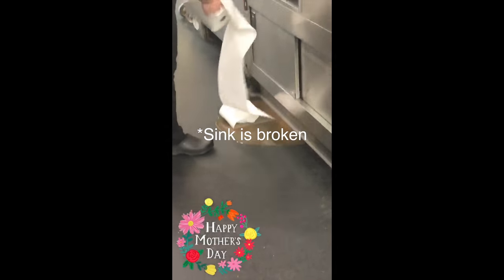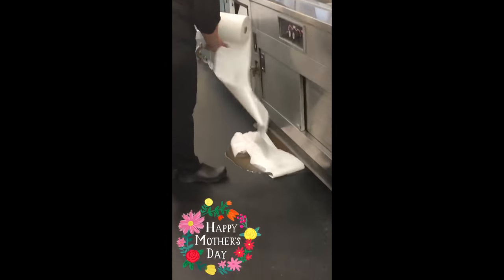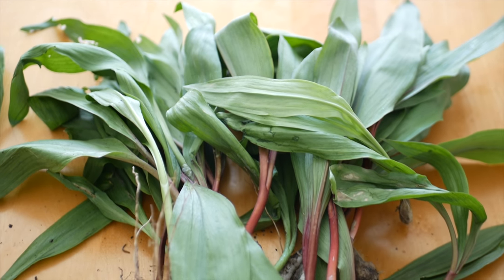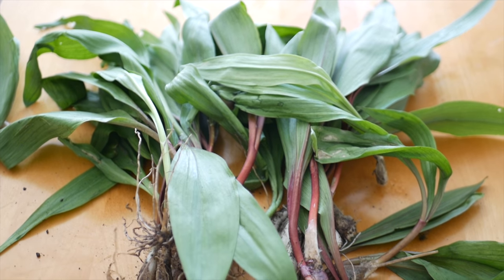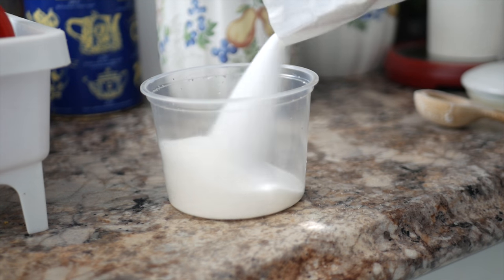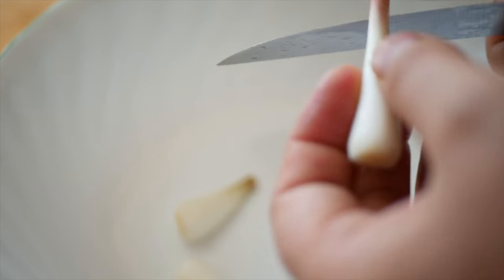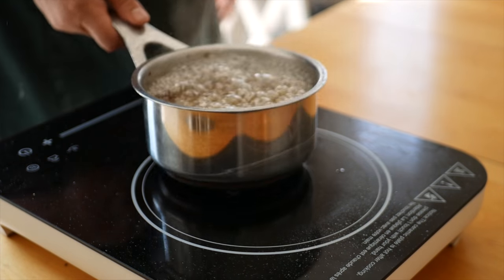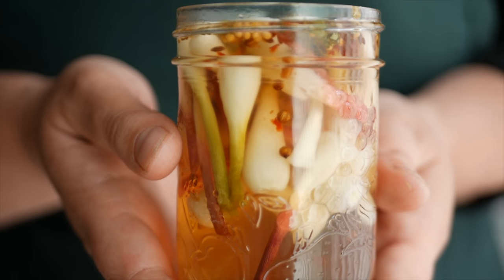Foraging and Pickling Ramps: Vlog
After Mother's Day, I went out and foraged some ramps, also known as wild leeks.  They have a really beautifully spring onion like flavour.  The leaves go great in salads and pestos and the bulbs are great pickled so that's what I've done in this video.  I just did a quick fridge pickle so if you want to store these for longer make sure to look up how to properly pickle things for long term storage so that you are using the correct and safe method.  Next video I'll be making ramp pesto! Let me know if you like these types of chef vlogs and give @kaccreative a follow on twitter/ insta.